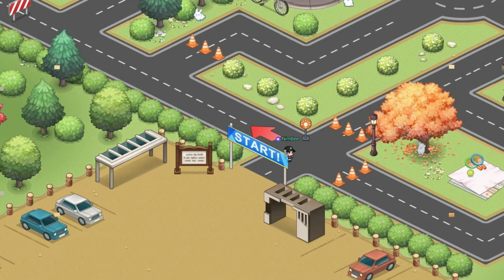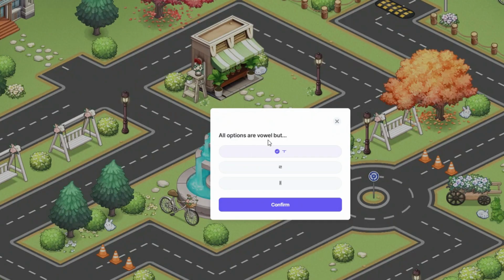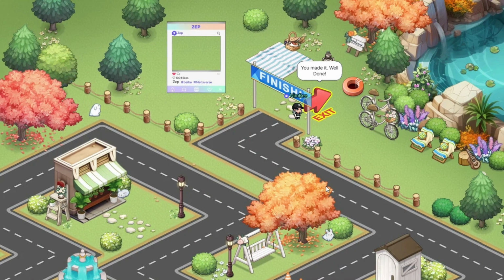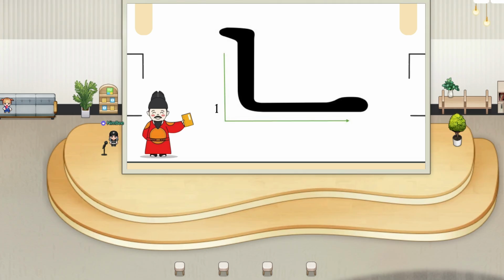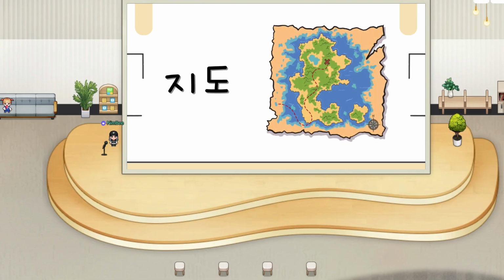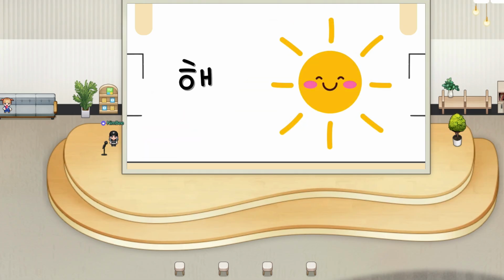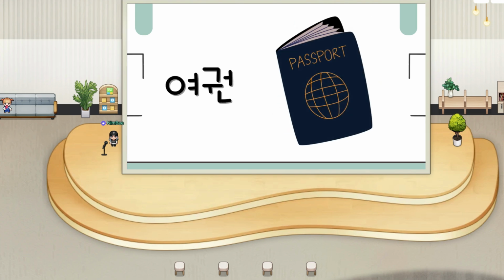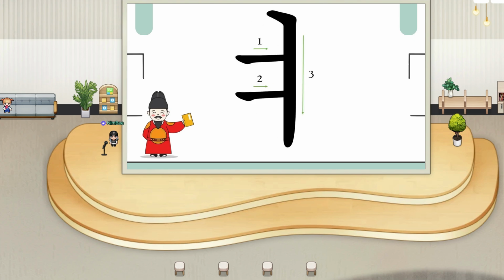Master Hangeul with NimBee – Your First Korean Alphabet Lesson!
Welcome to your first step in learning Korean! 🎉
I'm NimBee, your Korean teacher and friend.
In this video, we’ll explore the basic Korean letters (Hangul) in a super fun and easy way – perfect for beginners!

Join NimBee in a colorful ZEP world where learning becomes an adventure.
Let’s dive into Hangul and build the foundation for reading and speaking Korean!

📌 No experience needed – just bring your curiosity!

📚 Learn Korean with NimBee — the fun way!
✅ Beginner-friendly lessons
✅ Practice with real examples
✅ Visual learning such as ZEP virtual classrooms